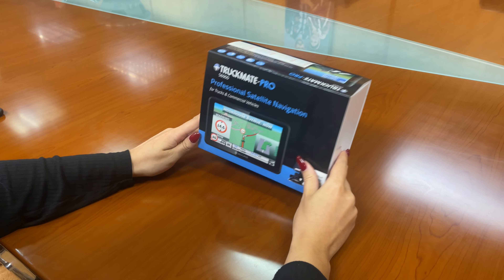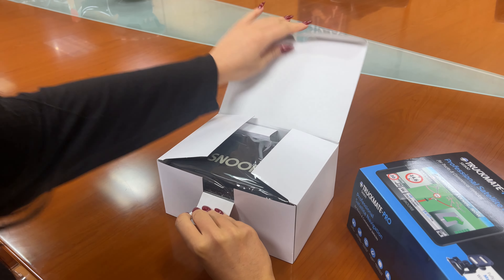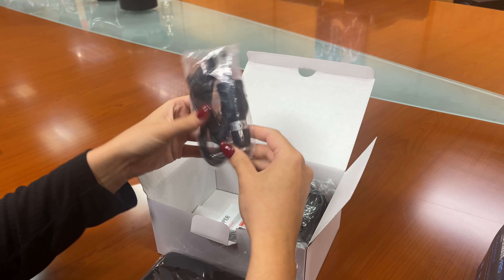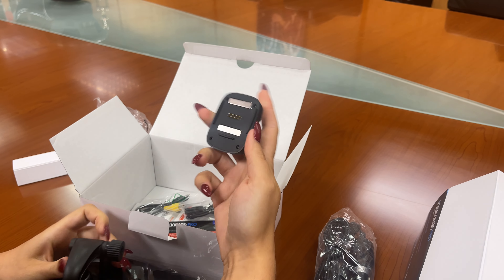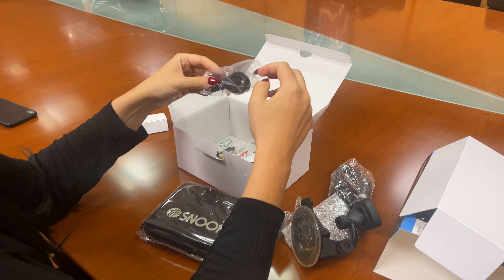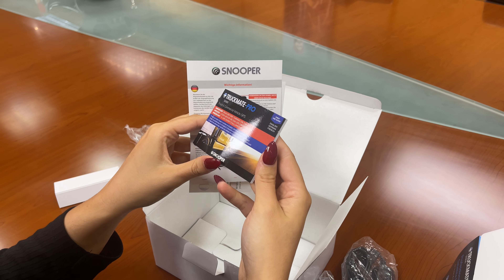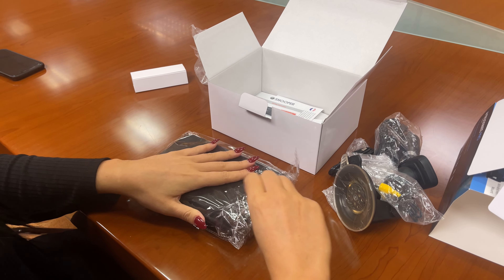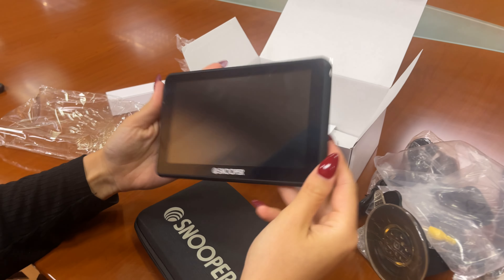Unboxing the Snooper Truckmate S6900-PRO - The Ultimate Truck Sat-Nav Navigation System For EU/UK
Unboxing Snooper’s Truckmate S6900! Explore the Ultimate Truck Navigation System with Active Magnetic Mount, 7” Touchscreen, and Lifetime Map Updates! TruckmateS6900 Unboxing TruckNavigation Snooper ProfessionalDrivers TechUnboxing RoutePlanning LifetimeMaps SafeDriving"